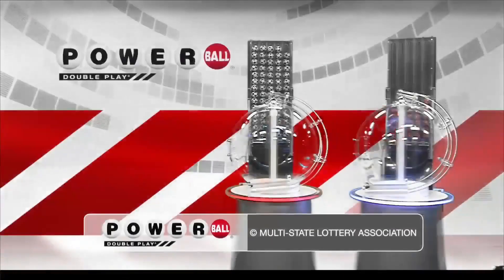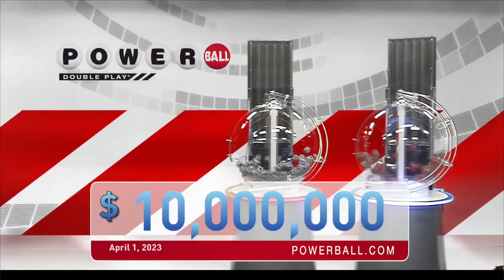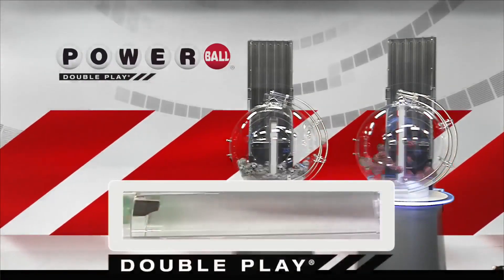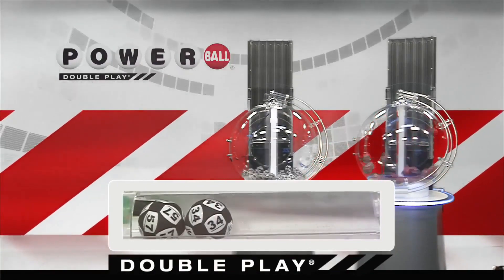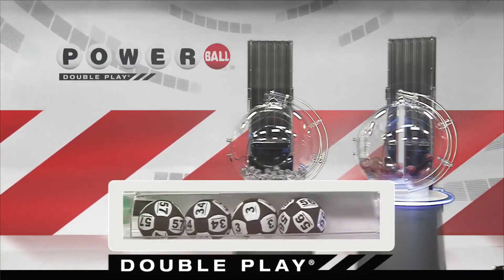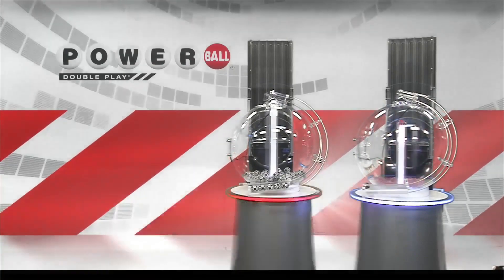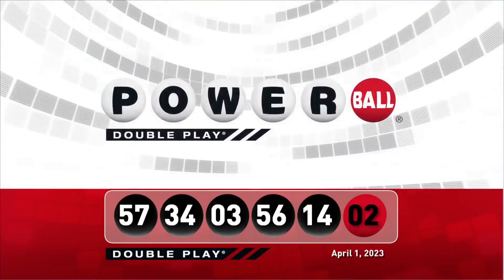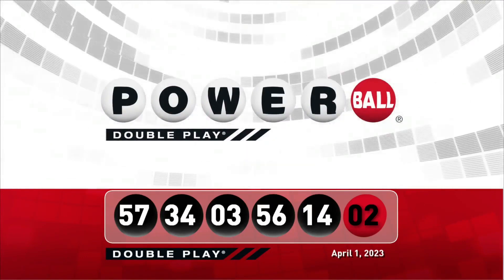Powerball Double Play drawing for April 1, 2023